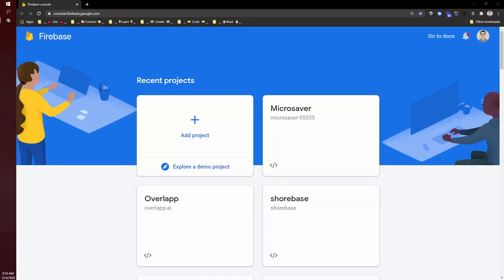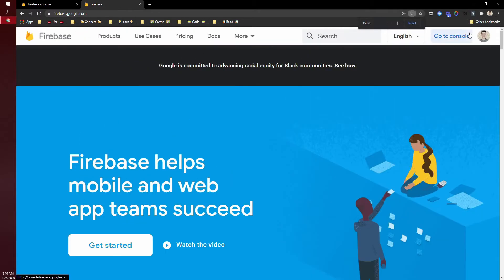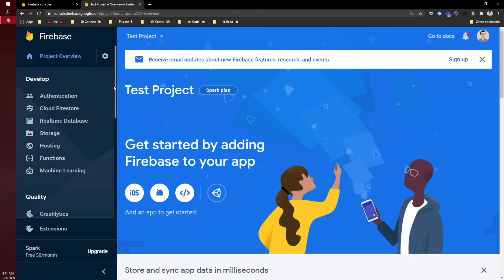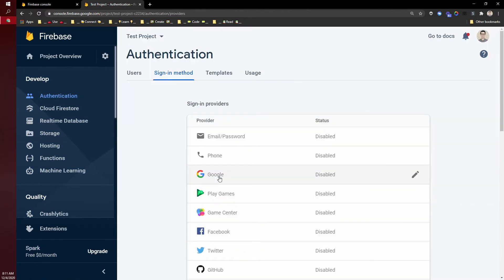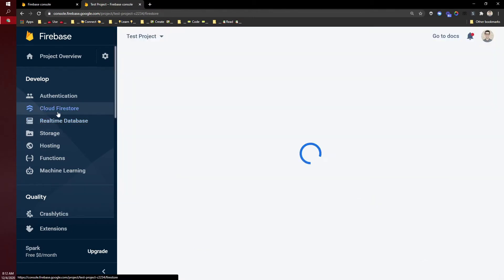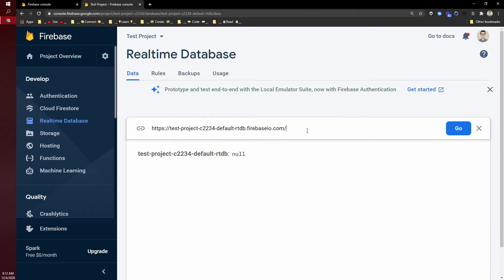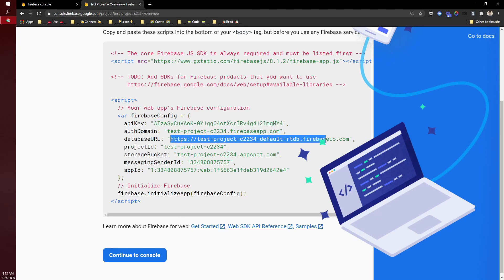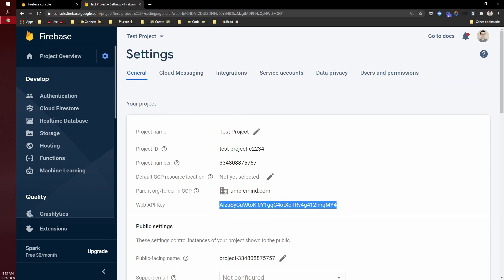How to Create and Setup Firebase for a Thunkable Project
0:00 - 0:10 Intro
0:11 - 0:58 Create Firebase Project
0:59 - 1:52 Activate Email Sign In Authentication
1:53 - 2:15 Activate Realtime Database
2:16 - 3:13 Retrieve the Database URL
3:14 - 3:28 Retrieve the API Key
3:29 - 3:40 Review

In this video, I should you how to setup Firebase for Thunkable projects. I show you how to create the project, turn on email sign in authentication, how to turn on the Realtime database, where to find the database URL and where to find your API key.